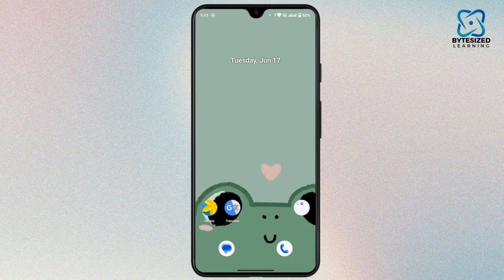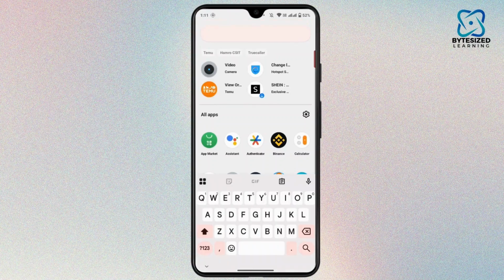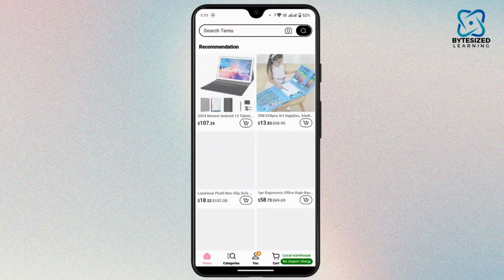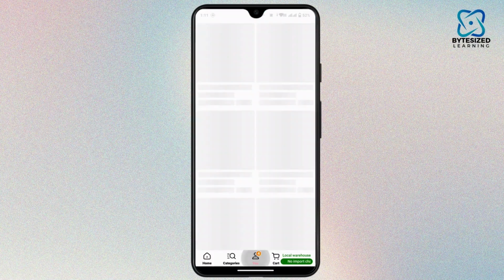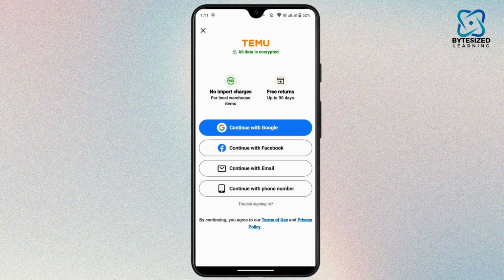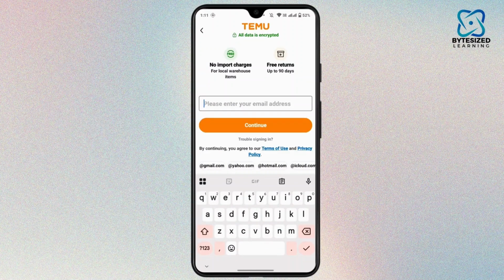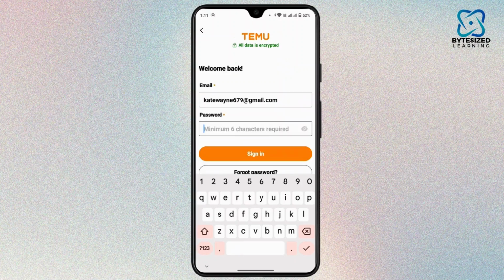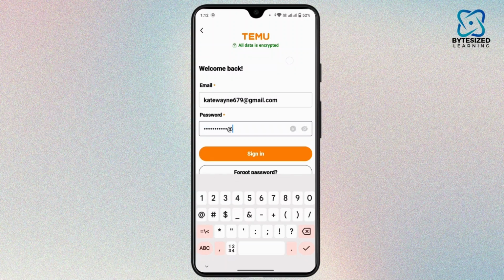How to Sign into Temu Account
Learn how to easily sign in to your Temu account in just a few simple steps! This quick tutorial will guide you through opening the Temu app, navigating the menu, and signing in using Google, Facebook, email, or phone number. Whether you're a new or returning user, this video makes Temu login straightforward and hassle-free.

Chapter Timestamps:
00:00:00 - Introduction
Welcome and overview of how to sign in to your Temu account.

00:00:10 - Open Temu Application
Instructions on opening the Temu app or installing it from Google Play Store.

00:00:20 - Navigate to Sign In
Tap on the menu bar at the bottom and select the "U" icon to access sign-in options.

00:00:30 - Choose Sign In Method
Overview of options: Google, Facebook, Email, or Phone Number.

00:00:40 - Sign In with Email
Step-by-step guide to sign in using your email and password.

00:01:00 - Successful Login
What happens after correct credentials are entered and how to start shopping.

00:01:10 - Conclusion